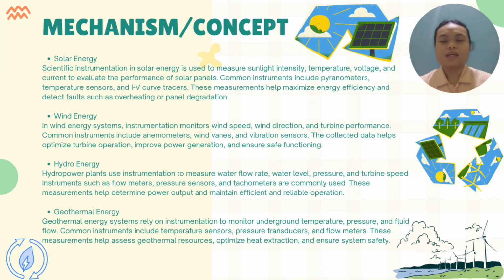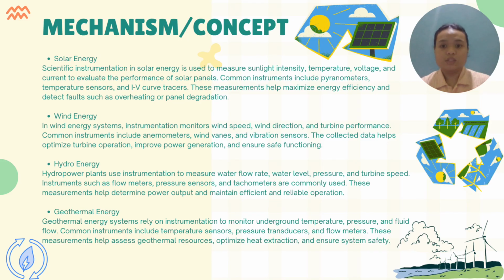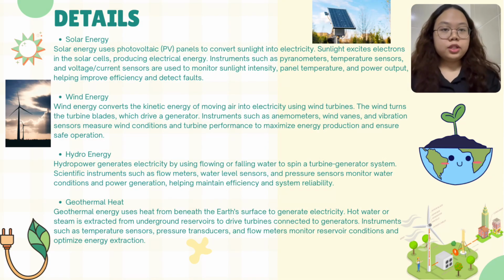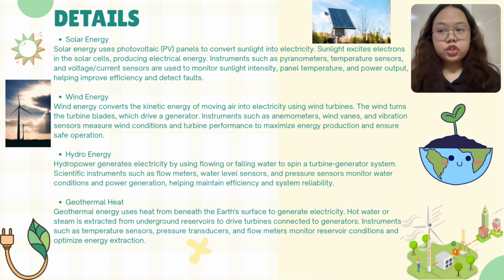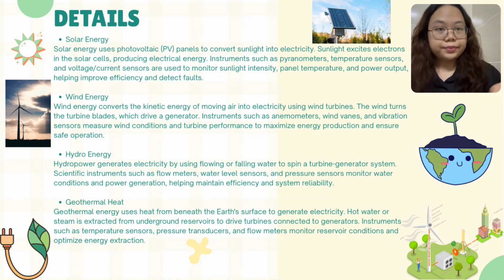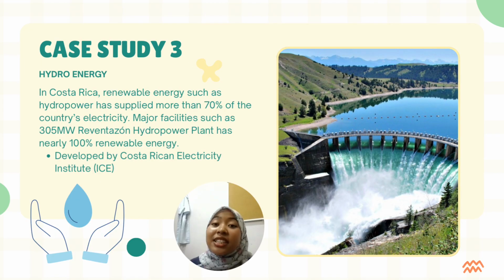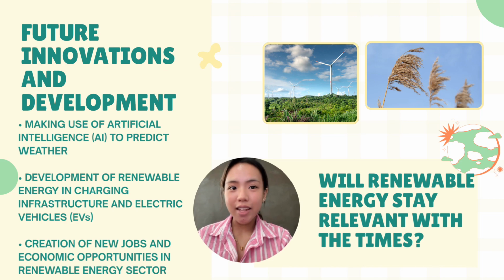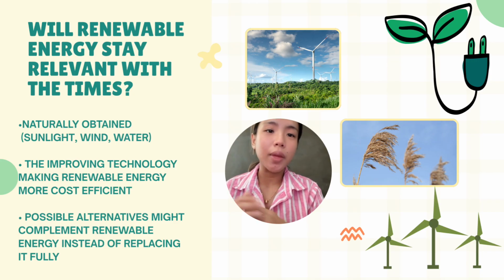PHY380 VIDEO PRESENTATION